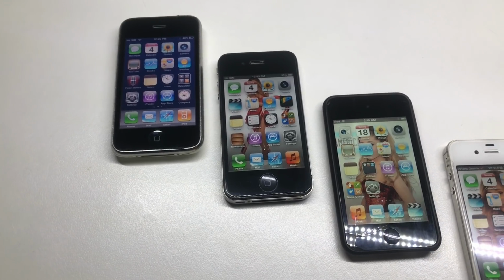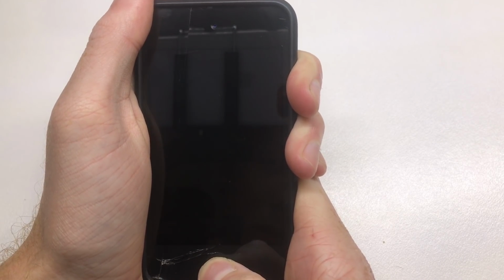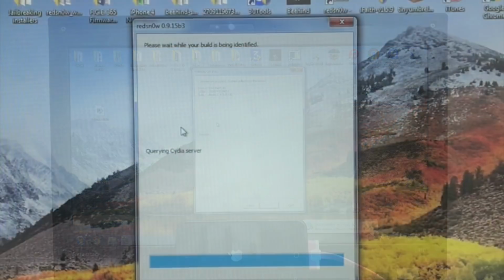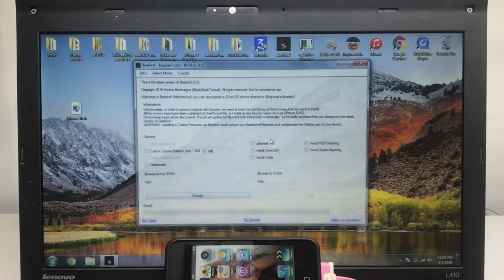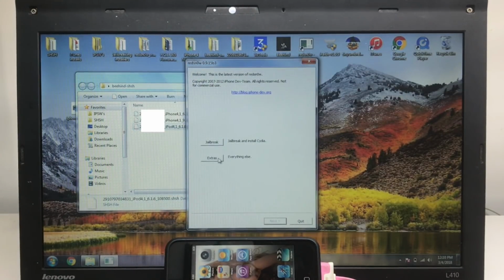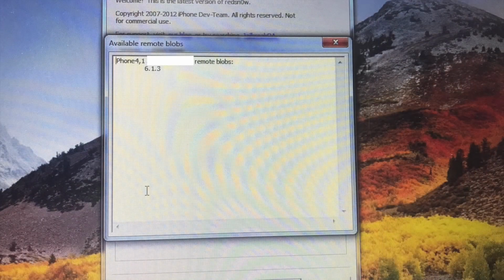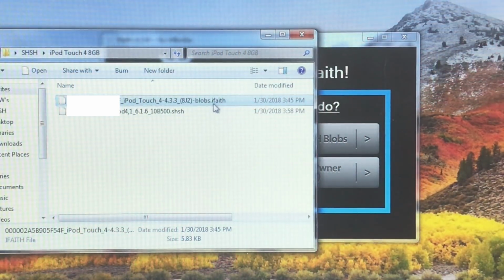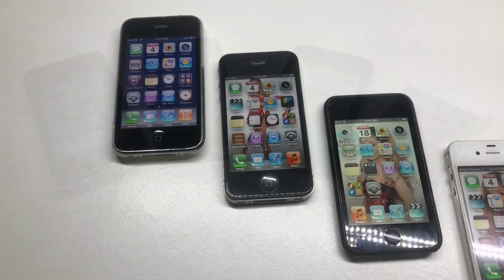Save SHSH Blobs From iDevice (iPhone 4, 3GS and iPod 4, 3) + Save IOS 6.1.3 for the 4s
How to save SHSH Blobs from an iPhone 3GS, 4 + iPod Touch 4th and 3rd Gen. (might also work with an iPad 1) And also how to save and upload IOS 6.1.3 SHSH for the iPhone 4s to Cydia.